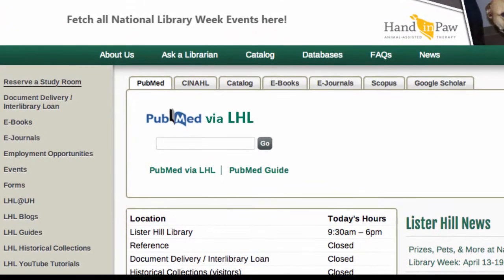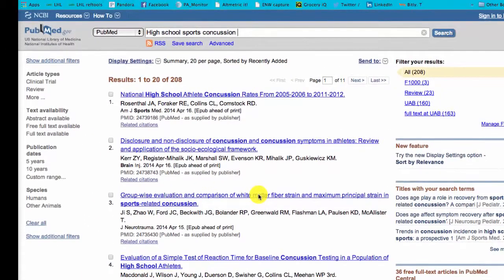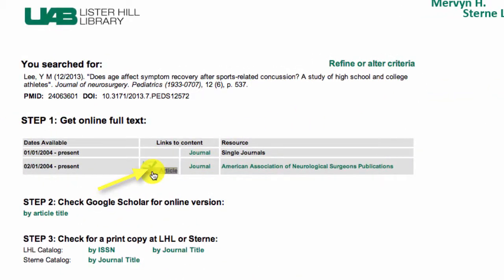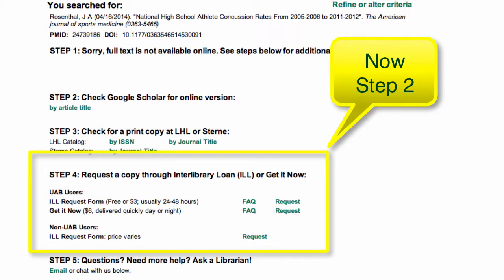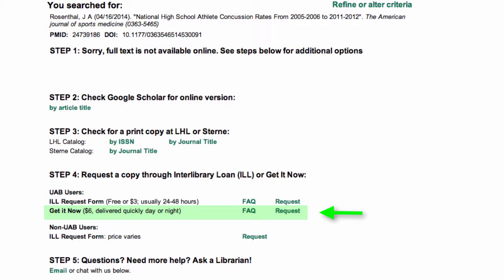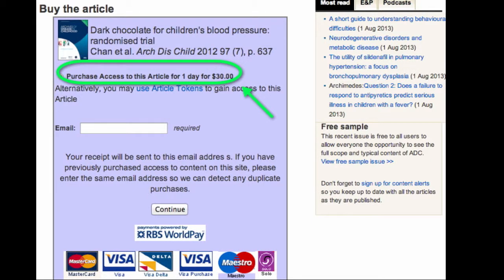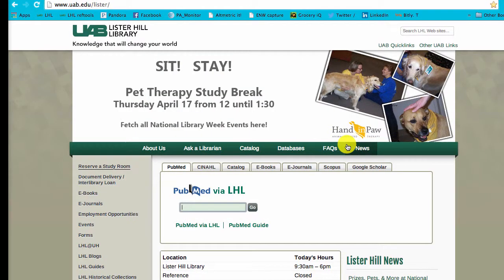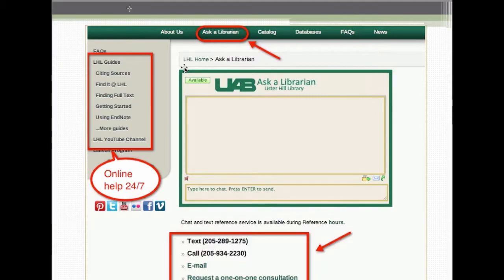PubMed_ Fast Search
Demonstrates how to start a PubMed search from the LHL homepage, and the steps to take to get full text articles.